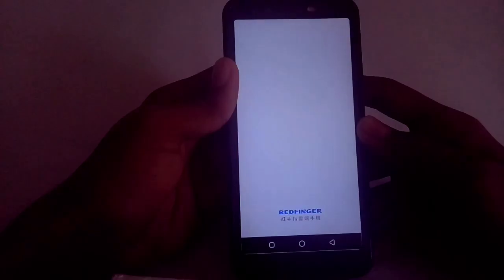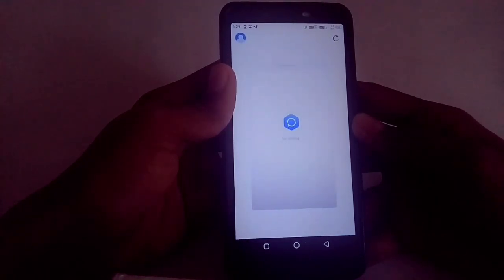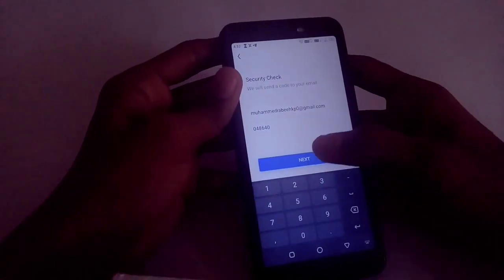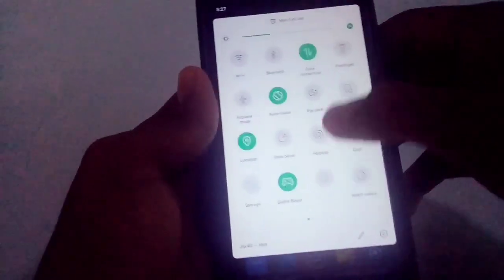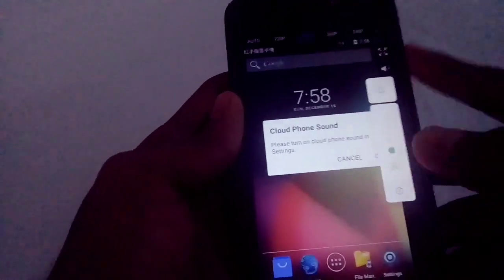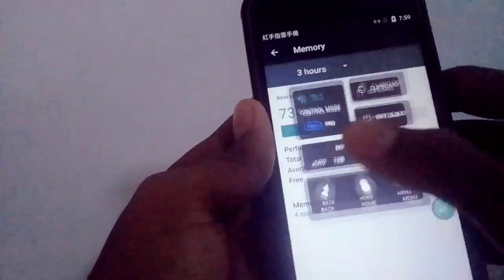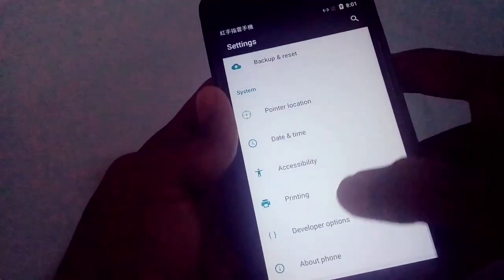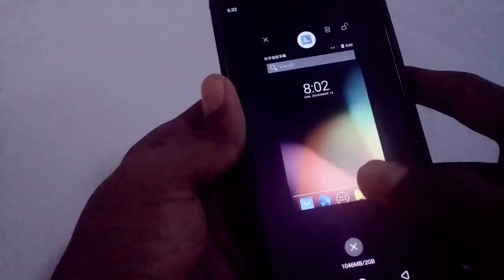വേറെ ലെവൽ !!! How I installed a new android phone inside my Infinix smart 2 | Malayalam || MR Mind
How I installed a new android phone inside my Infinix smart 2| Malayalam || MR Mind

This video is about an amazing and outstanding android application which is used to install second OS or another android phone inside our own phone. This app provide a cloud phone of 4GB RAM and 32GB ROM with high speed internet and root access inside this phone.